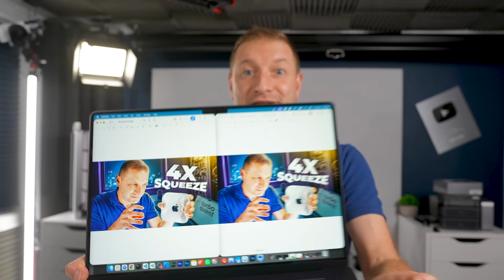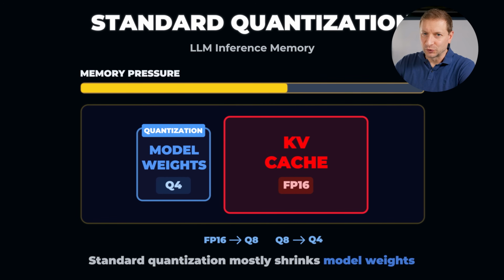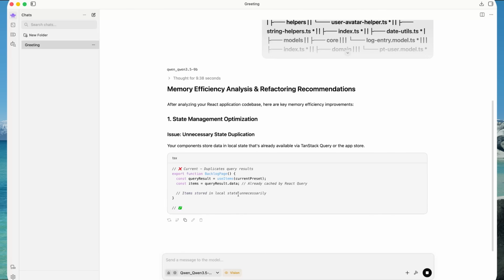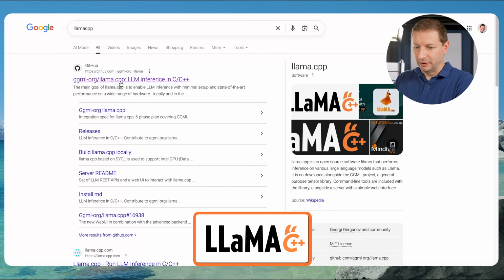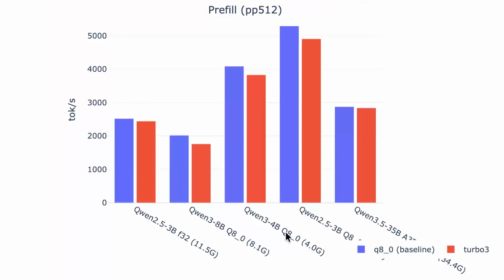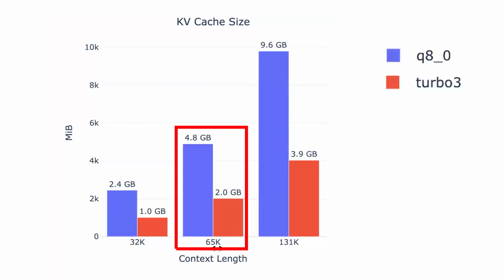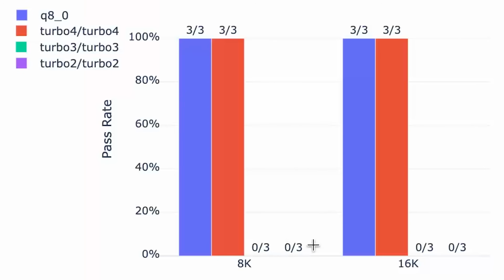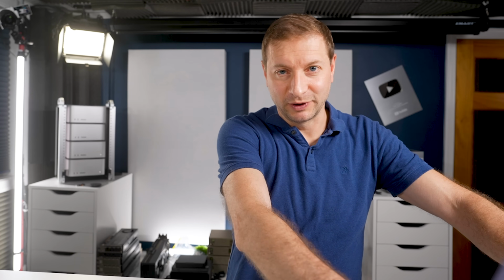After This, 16GB Feels Different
TurboQuant... the next big jump in local AI isn’t a faster chip, but a different kind of compression.